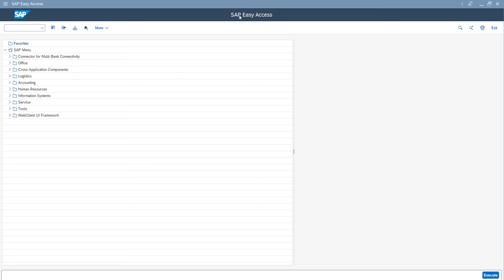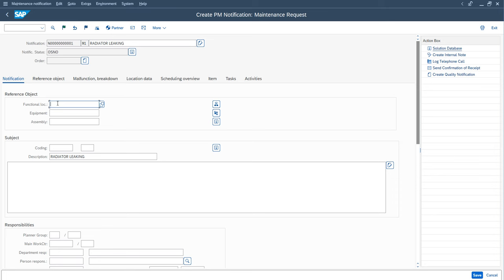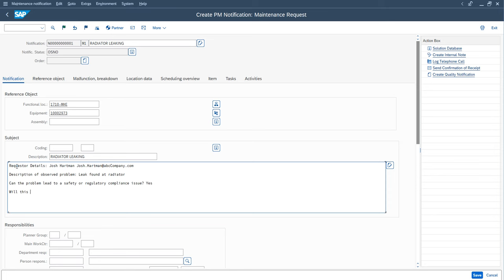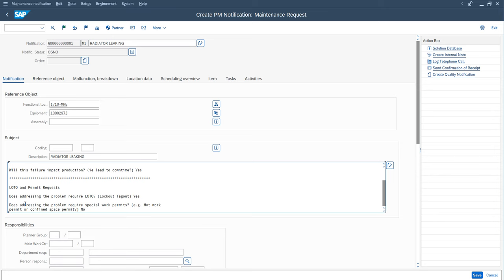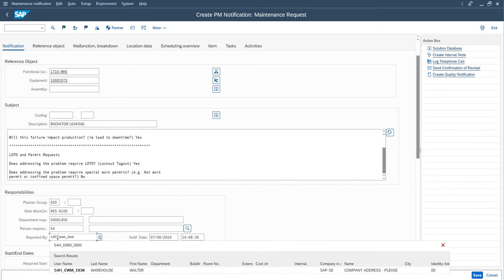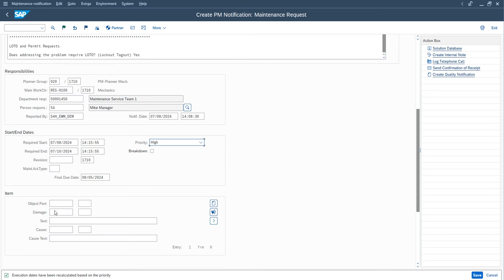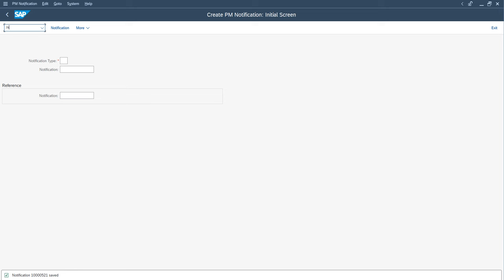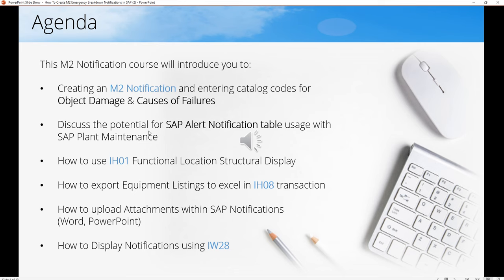SAP PM NOTIFICATION TRAINING (EAM S/4 HANA PLANT MAINTENANCE)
Learn how to create SAP Notifications in S/4 HANA Plant Maintenance EAM PM Module. In this example, we will discuss creating an M1 Maintenance Request using IW21 transaction. On Michael Management I break down the entire Module to include Procurement (Purchase Req's & Purchase Orders) and time/labor confirmations.